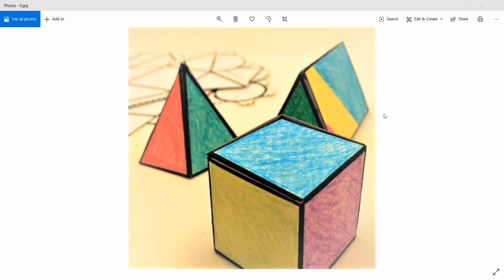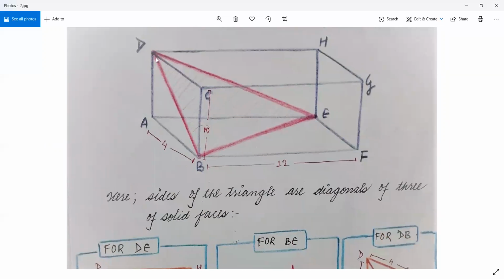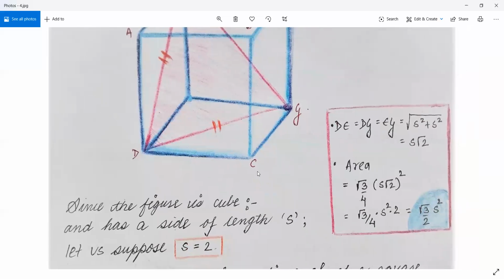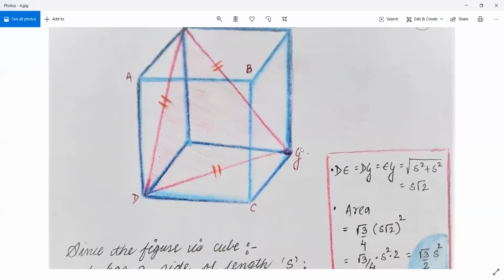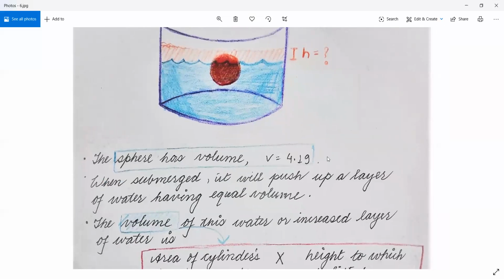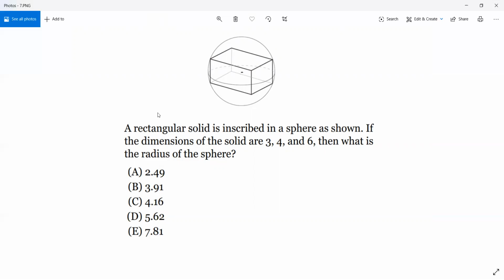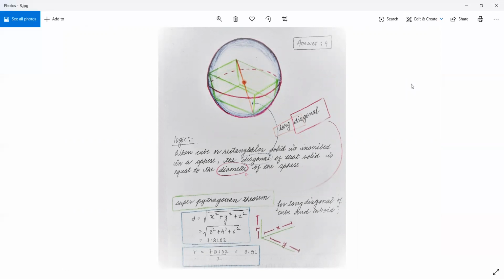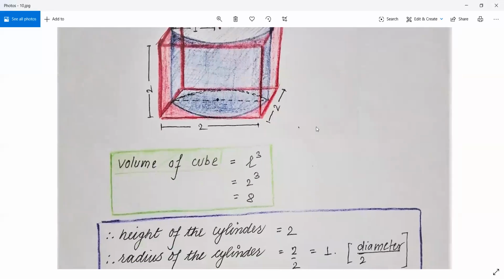Solid Geometry (Conceptual Problems) - Part 1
This video contains conceptual MCQ's for intermediate level entrance preparing students. Drop the suggestions in the comment box.

This session is organized by
 E.U.Study Center
Dillibazar, Kathmandu